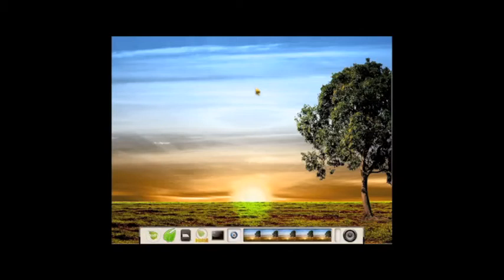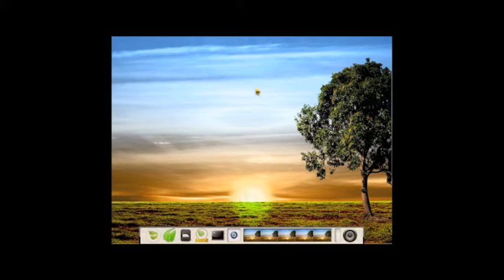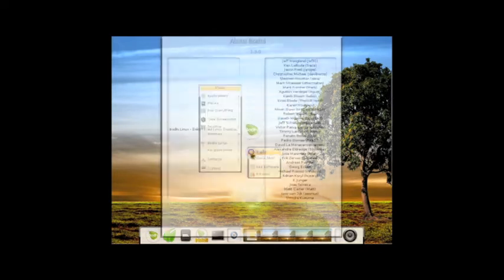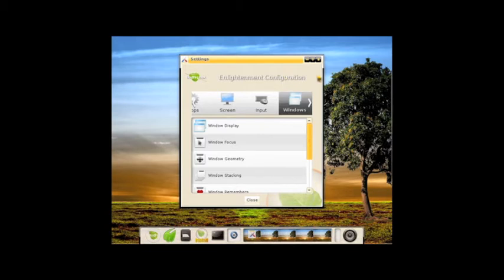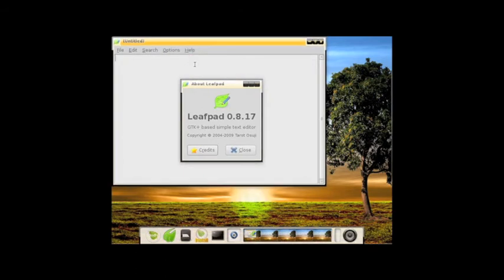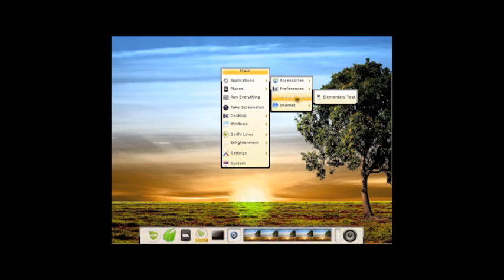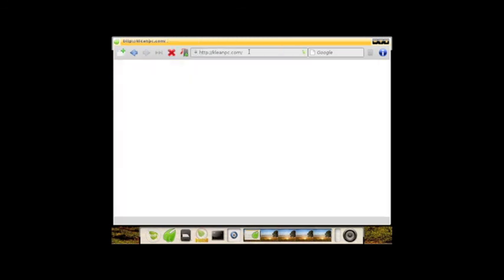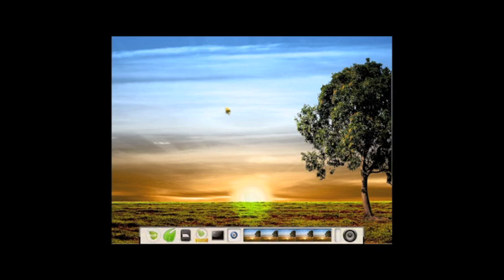Bodhi Linux 1.3.0 - Linux Review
This is a review for the Linux Distribution Bodhi Linux 1.3.0.